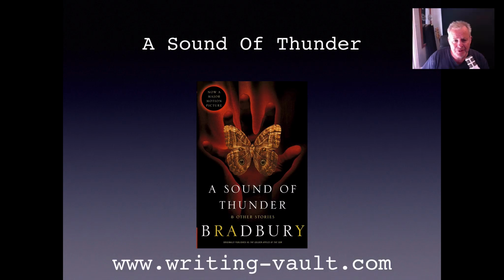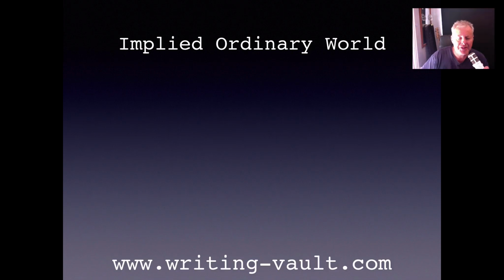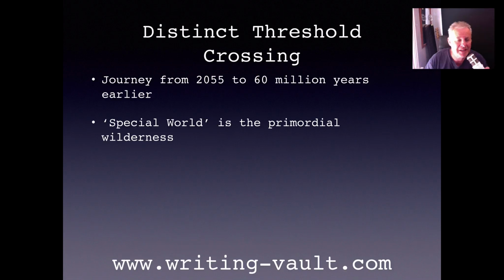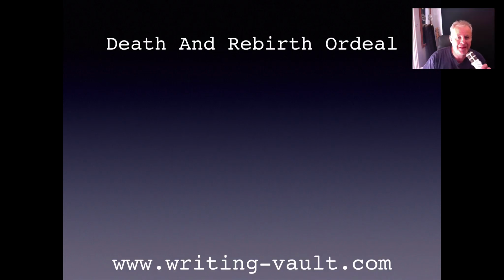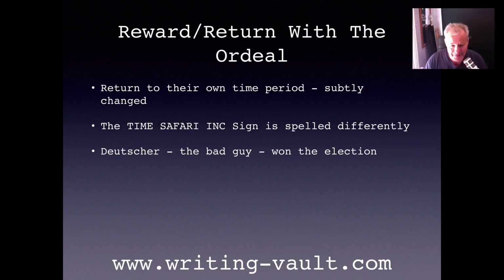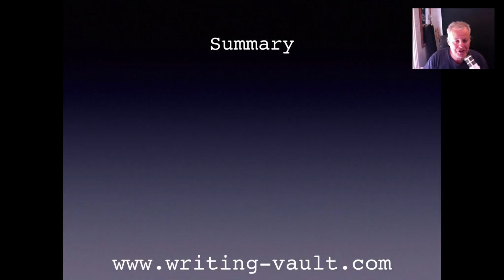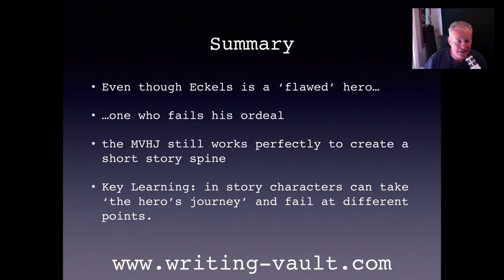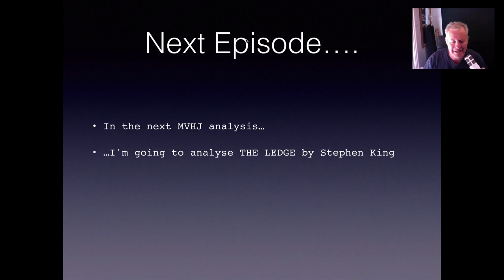5 Step Hero's Journey Story Analysis - A Sound Of Thunder Ray Bradbury